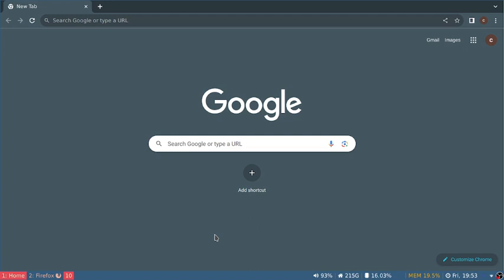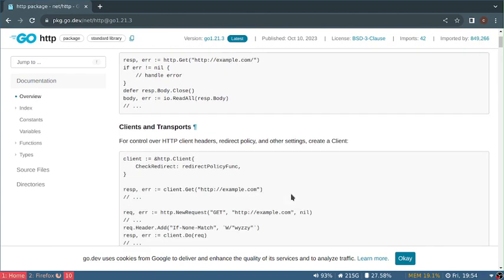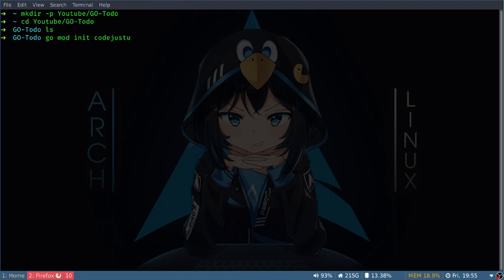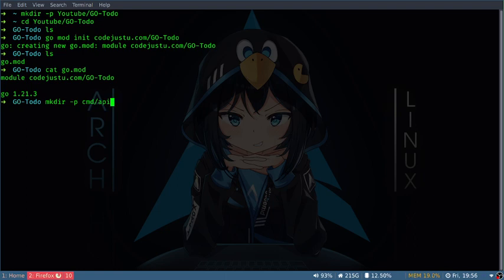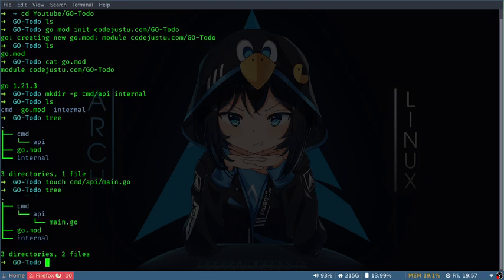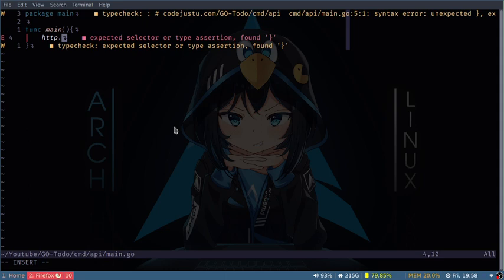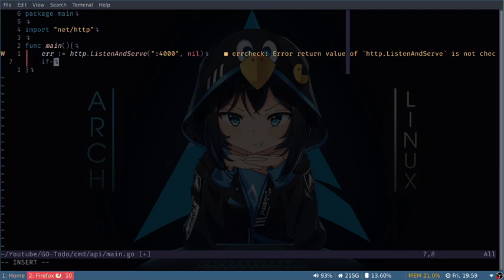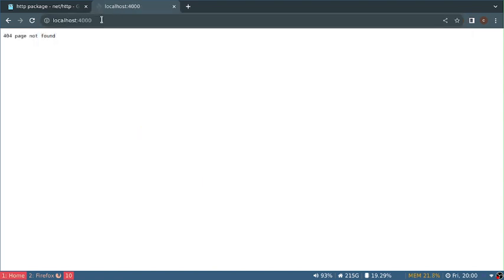Part 1- Mastering Go net/HTTP: Setting up a simple Server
Introduction to go net/http package for building robust web backends